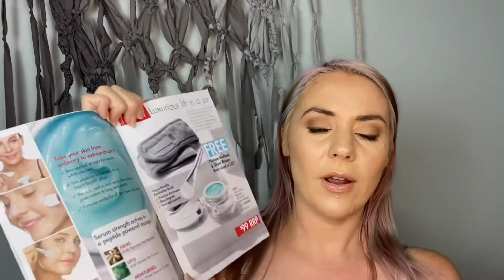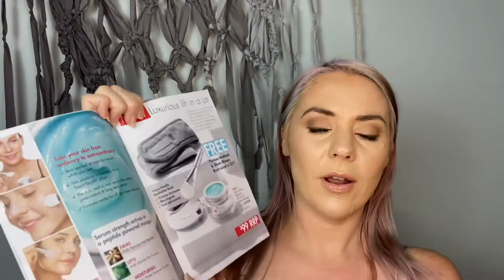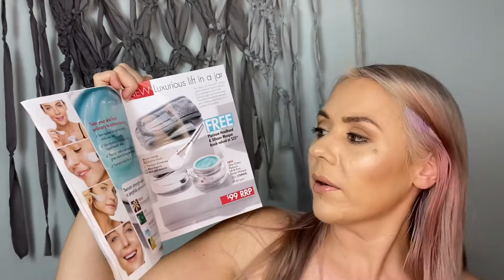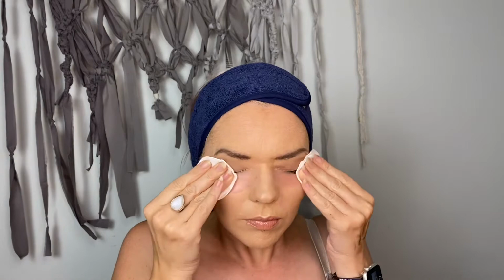Nutrimetics NEW Platinum lift and firm power mask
NEW Nutrimetics Ultra Care+ Platinum lift and firm power mask

Firms, lifts, moisturises and smooths